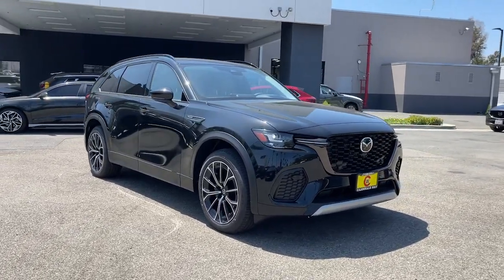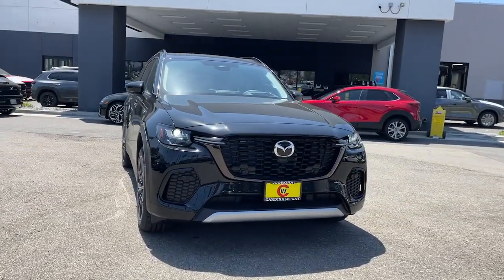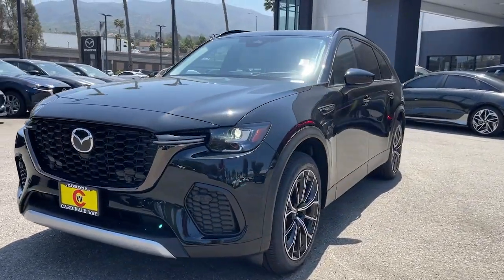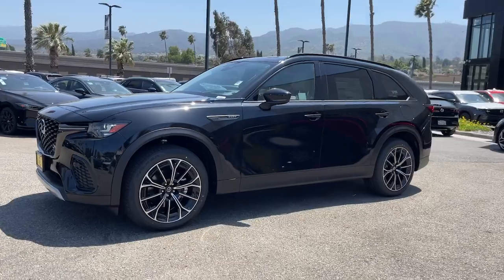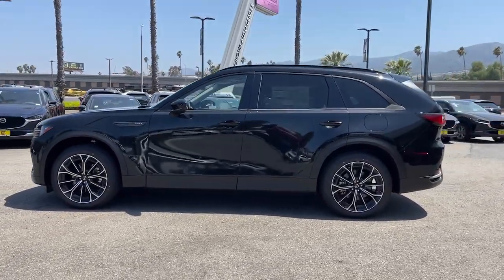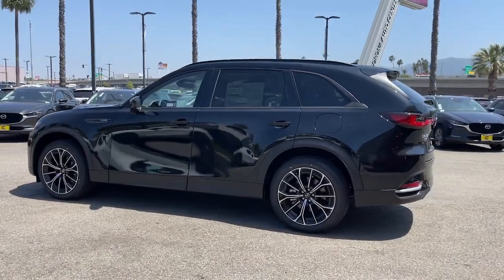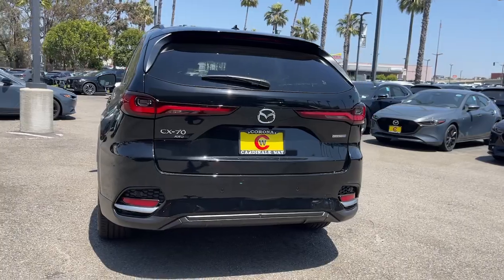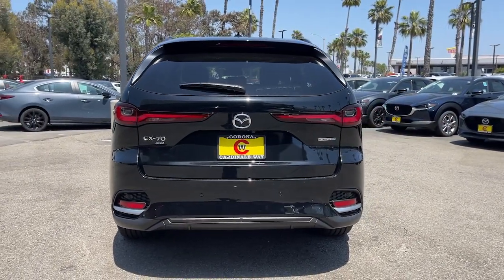2025 Mazda CX-70_PHEV Premium Riverside, Temecula, Loma Linda, Orange County, Corona CA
New 2025 Mazda CX-70_PHEV Premium available at Cardinale Way Mazda Corona located in 2595 Wardlow Road, Corona, CA, 92882.
Stock#: M6937 - VIN#: JM3KJDHAXS1106177

CX-70_PHEV

You deserve a ride that was designed with your needs in mind. The time is right to take advantage of the technology, performance, and creature comforts this vehicle has to offer.  These are just some of the great options this vehicle comes with: Head-Up Display, Panoramic Roof, Moonroof, Keyless Entry, Navigation System, Heated Mirrors, Power Liftgate, Satellite Radio, Back-Up Camera, Power Passenger Seat. Our team will give you an outstanding test drive experience. Stop in today!